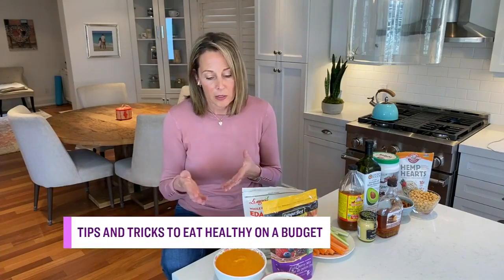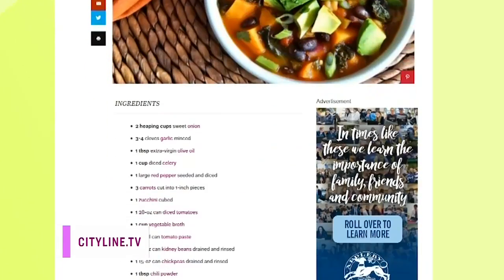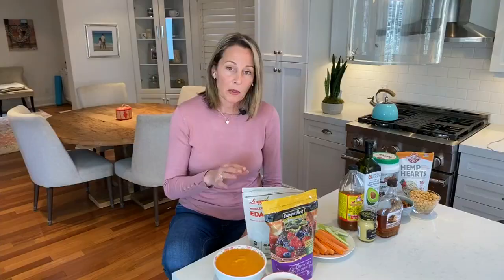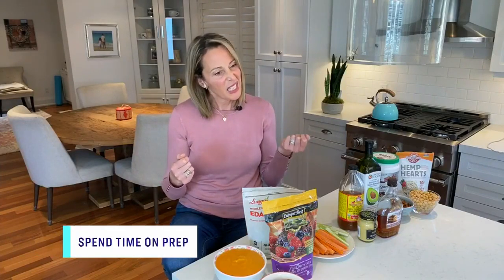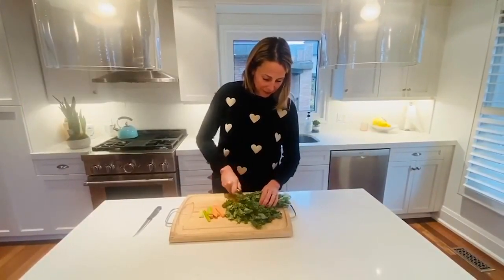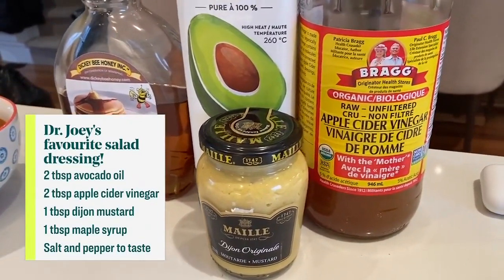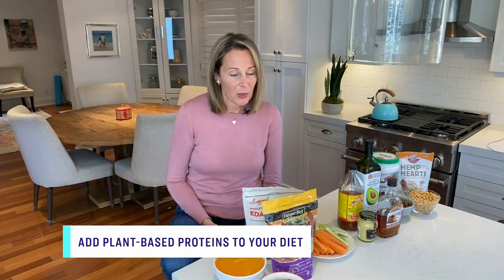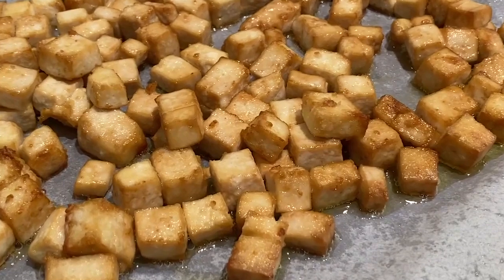5 of Dr. Joey's strategies for eating healthy on a budget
DR. Joey shares the grocery shopping tips she swears by, guaranteed to save you money.  "It's better for you, it's better for your wallet, and it's better for the environment."